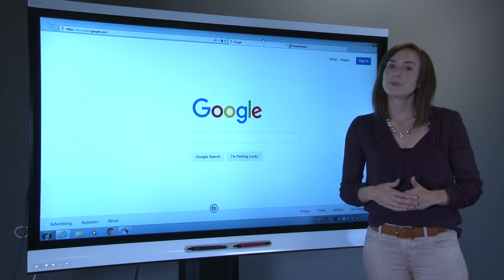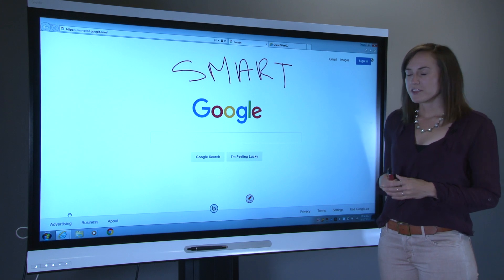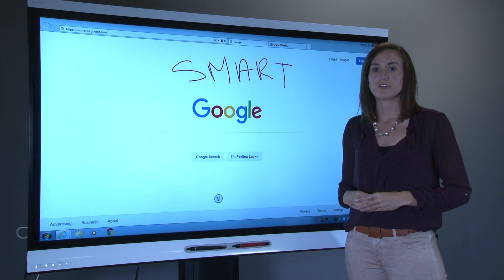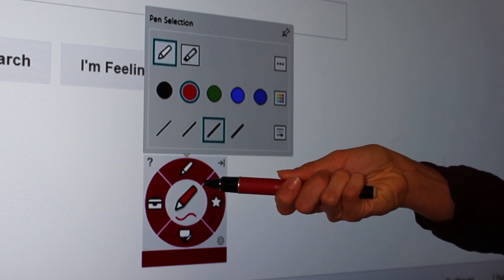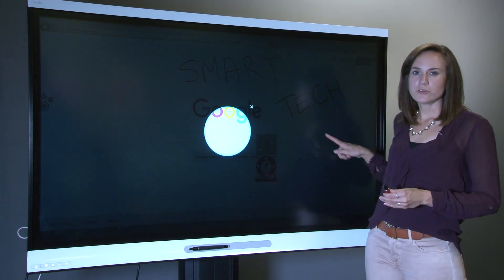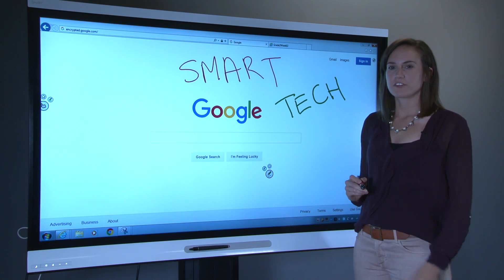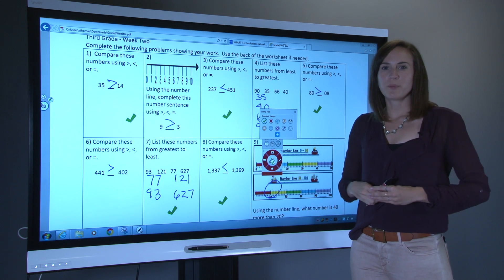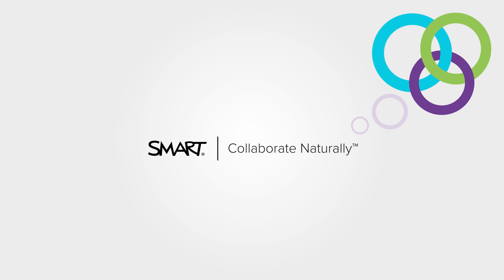SMART Ink 4 - Getting Started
In this video, you will learn about the features of SMART Ink and the SMART Ink Dynamic Toolbar.